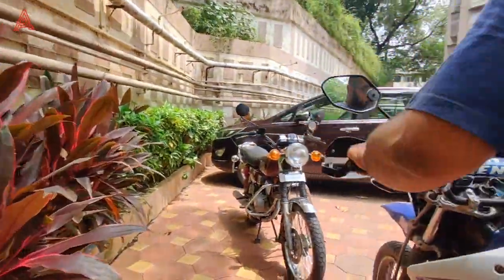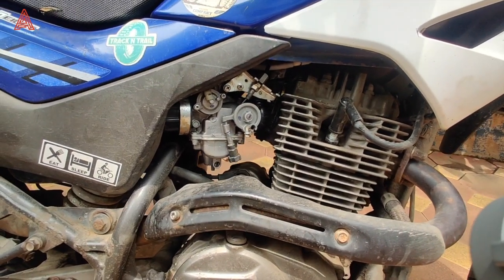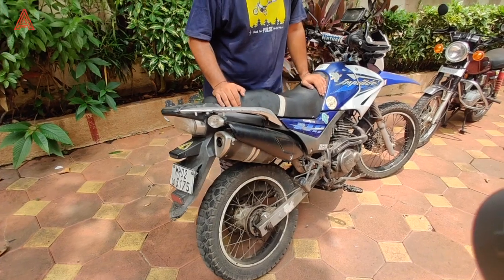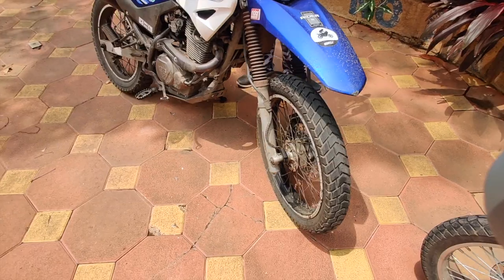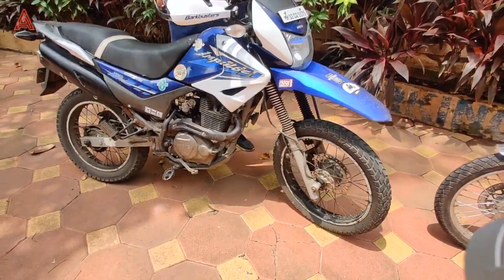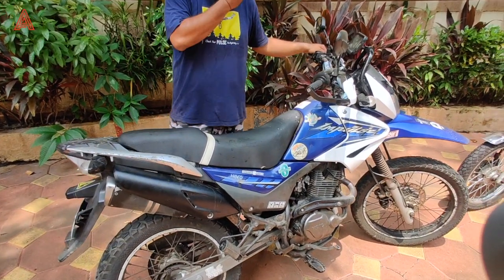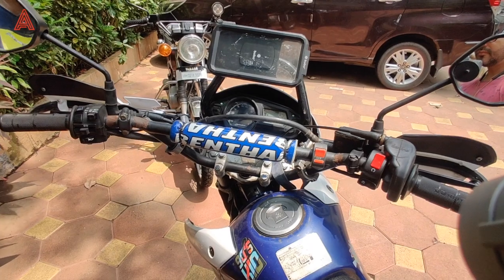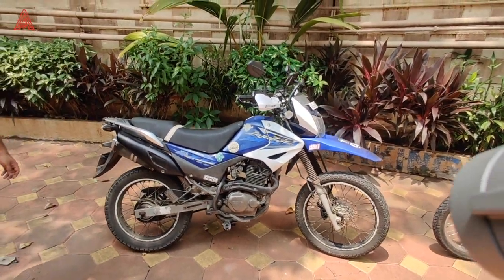Zedling Suspension, worth the extra cash? Modified Hero Impulse review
Is it worth to spending 21,000 on a Hero Impulse just for the suspension.

My review of the Hero Impulse which has everything modified right from the Engine to the Exhaust to the Suspension.

00:00 - [ What to expect ]
00:49 - [ Introducing the owner and the bike ]
01:28 [ The ZMR Oil Cooled Engine ]
02:14 - [ HT & LT power comparison ]
02:20 - [ Shift from NS Carb to Karizma Carb ]
06:14 - [ Custom Free Flow Bend Pipe By Mark Performance ]
08:49 - [ The Zedling Suspension, Worth The Extra Cash? ]
14:20 - [ Timsun Tires ]
15:40 - [ Custom Phone Holder, Handle Bar & Seats ]
19:01 - [ Increase In Ground Clearance ]
19:30 - [ Karizma Bash Plate ]

Zedling Suspension offers full range of Suspension Performance Products & Services. Zedling Suspension specializes in Custom Engineering of Advanced Suspension Solutions delivering an unmatched Suspension Performance. Zedling Suspension offer products for motorcycle Sports and leisure, All terrain vehicles (ATV’s) as well as undertake Special Projects. We offer products for all riders looking for superior motorcycle suspension performance, be it racing enthusiasts, professional racing teams, adventure bikers or commuters.

Target Performance
Zedling products meet the target suspension performance & Zedling team is completely dedicated to fine tune the suspension parameters to exactly meet the customer’s target expectations. We support our customers till the expected performance is achieved on ground.

Core Suspension Specialists
Zedling Suspension has core suspension specialization right from design & prototyping till development & evaluation. Our service team is specialized in understanding suspension problems of your current motorbike & interpreting your subjective assessment.

Lifetime Technical Support
Zedling Products & Upgrades comes with lifetime technical support from our specialists to ensure our customers get the intended performance for the complete product life.

Hero MotoCorp introduced its premium 150cc motorcycle named as the Impulse to serve the needs of off-road biking enthusiasts in India. But, unfortunately it did not get a good response and resulted in the company discontinuing the model.  It featured a raised front fender and a highly mounted muffler giving it a rough look.